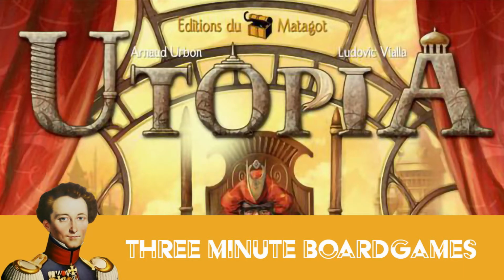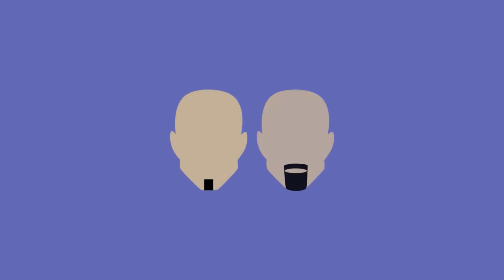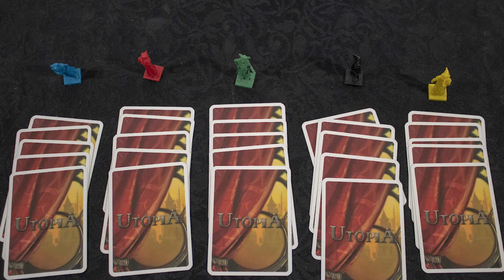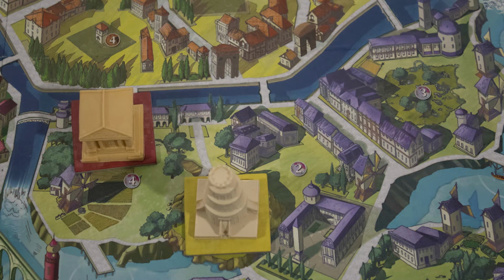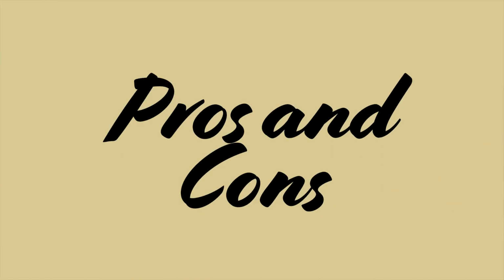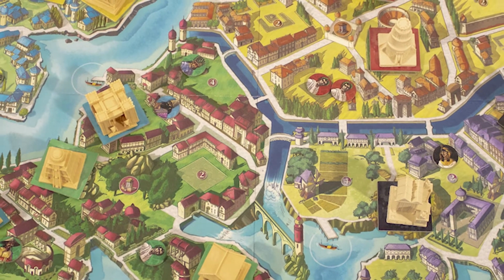Utopia in about 3 minutes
A brief rundown of Utopia by Arnaud Urbon& Ludovic Vialla
Published by Matagot